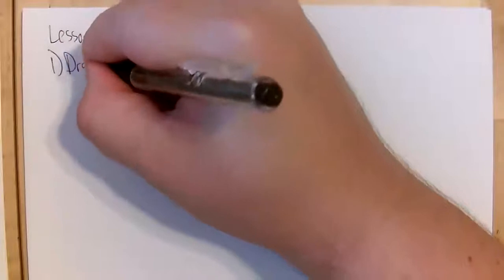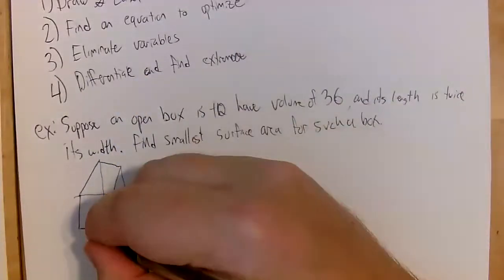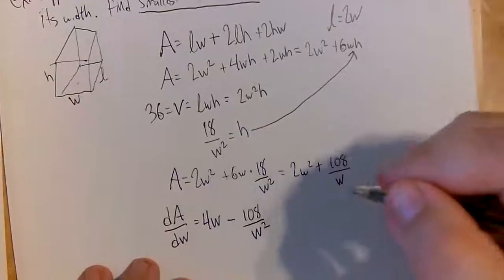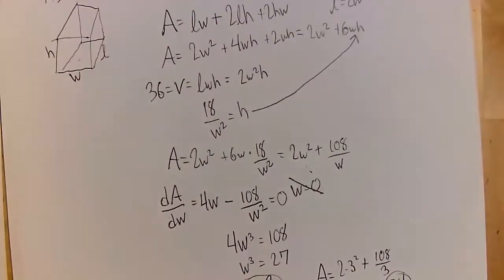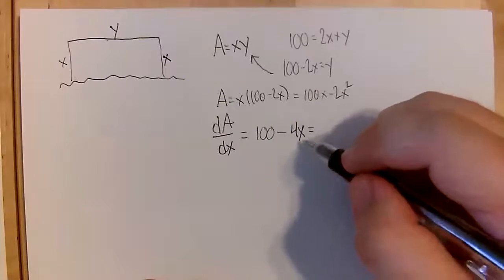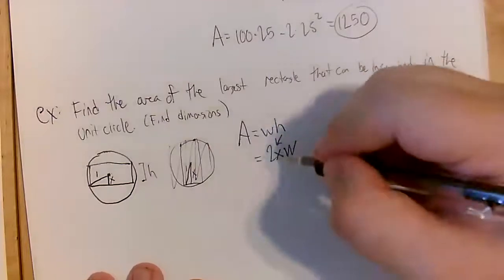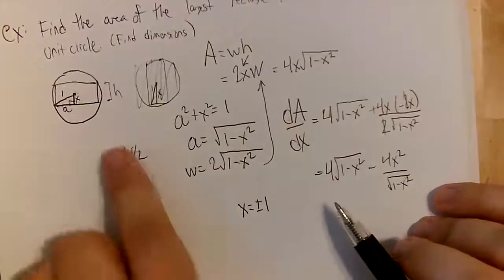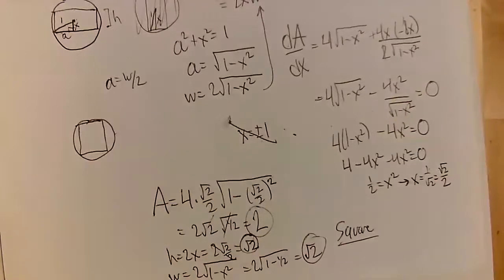MAC 2311 Lesson 25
In this video we learn how to solve optimization problems using calculus.